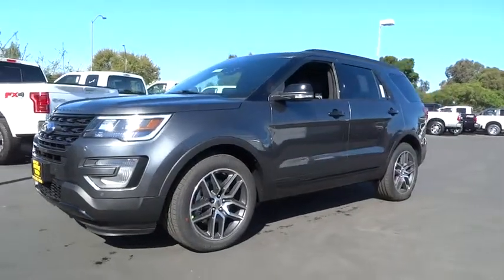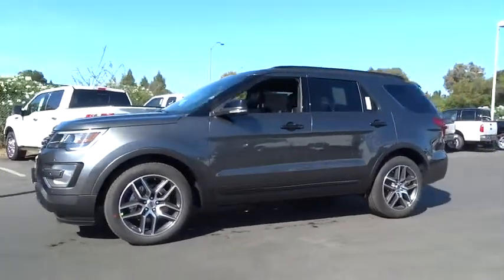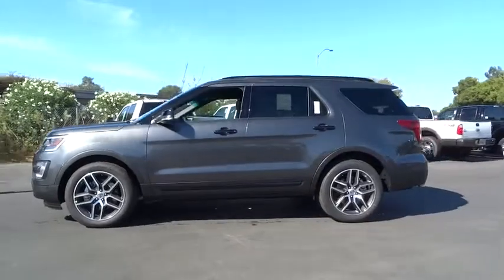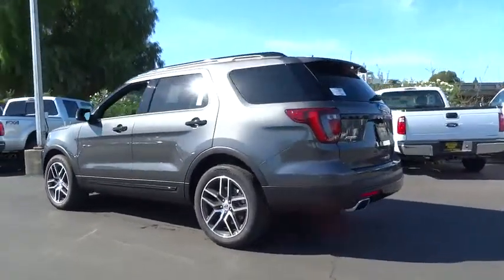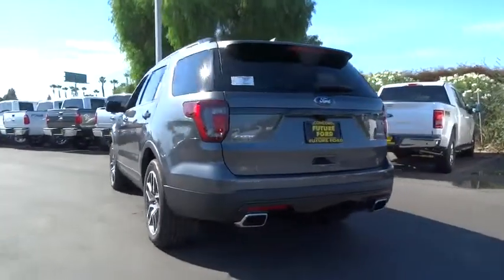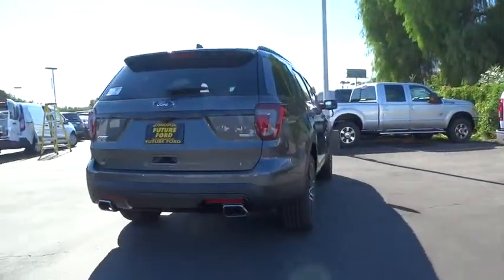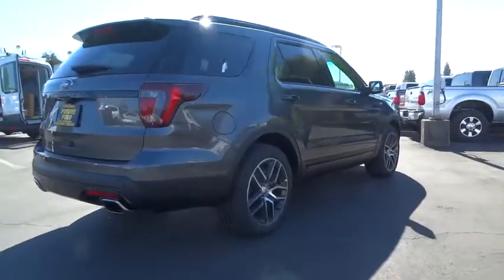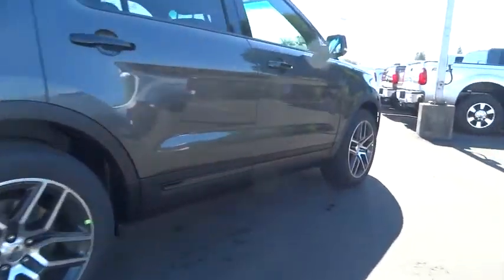2016 Ford Explorer Walnut Creek, East Bay, Dublin, Concord, Livermore, CA F15408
2016 Ford Explorer

2ND ROW BUCKET SEATS,ADAPTIVE CRUISE CONTROL & COLLISION WARNING -inc: brake support,ALL WEATHER FLOOR MATS,ENGINE: 3.5L V6 ECOBOOST (STD),EQUIPMENT GROUP 401A -inc: Front 180 Degree Camera w/Washer Hands-Free Liftgate Universal Garage Door Opener Heated Steering Wheel Voice Activated Navigation System in-dash screen SD card for map and POI storage and integrated SiriusXM Traffic and Travel Link Note: SiriusXM Traffic and Travel Link includes a 5-year prepaid subscription SYNC services are not available in Alaska and Hawaii Note: SiriusXM audio and data services each require a subscription sold separately or as a package by Sirius XM Radio inc If you decide to continue service after your trial the subscription plan you choose will automatically renew thereafter and you will be charged according to your chosen payment method at then-current rates Fees and taxes apply To cancel you must call SiriusXM at 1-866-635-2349 See SiriusXM Customer Agreement for complete terms All fees and programming subject to change Sirius XM and all related marks and logos are trademarks of Sirius,LED FOG LAMPS,TRANSMISSION: 6-SPD SELECTSHIFT AUTOMATIC (TR-CG) -inc: paddle shifters (STD),TWIN PANEL MOONROOF,Fixed Rear Window w/Fixed Interval Wiper Heated Wiper Park and Defroster,Black Power Heated Side Mirrors w/Convex Spotter Manual Folding and Turn Signal Indicator,Bluetooth Wireless Phone Connectivity,Seats w/Leatherette Back Material,Leather/Chrome Gear Shift Knob,Leather/Metal-Look Steering Wheel,SYNC w/MyFord Touch -inc: voice-activated communications and entertainment system w/911 Assist Vehicle Health Report (VHR) 8 LCD color touch-screen in center stack (2) driver configurable 4.2 color LCD displays in instrument cluster (1) smart charging multimedia USB port (1) powerpoint in media hub SD card reader AppLink and (1) year SYNC services is provided complimentary (traffic reports GPS based turn-by-turn directions and information services),Leatherette Door Trim Insert,Perforated Leather-Trimmed Heated Bucket Seats -inc: red accent stitching 10-way power driver seat w/power lumbar and recline memory driver's seat 10-way power front-passenger seat w/power lumbar and recline and 4-way adjustable driver and front-passenger head restraints (2-way up/down when dual-headrest DVD entertainment system (50S) is ordered),60-40 Folding Split-Bench Front Facing Manual Reclining Tumble Forward Leather Rear Seat,4-Wheel Disc Brakes w/4-Wheel ABS Front And Rear Vented Discs Brake Assist Hill Descent Control and Hill Hold Control,Rear Camera w/Washer,Tire Specific Low Tire Pressure Warning